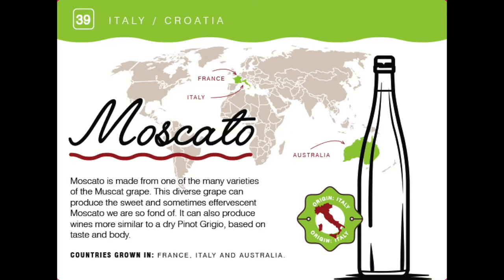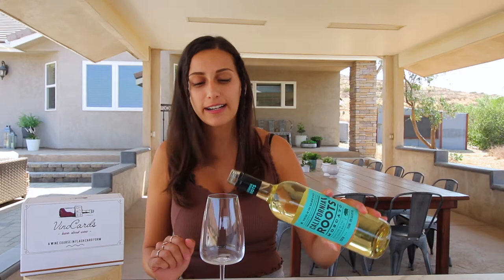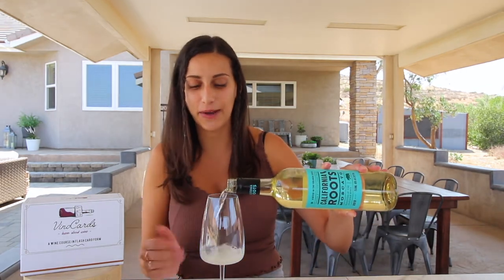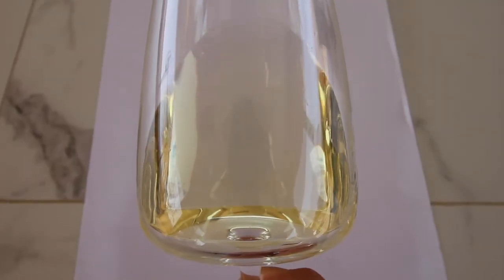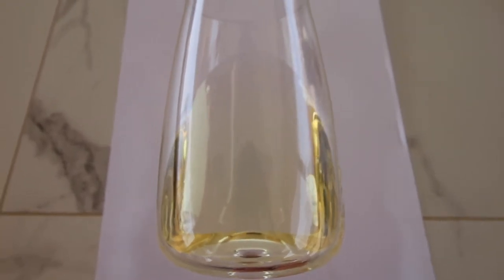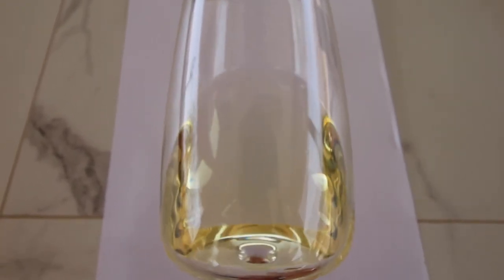Moscato Wine Tasting | Everything You Need To Know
Moscato is a Summer favorite with its refreshing & crisp taste. Learn how to get the most out of your moscato including the best food and dessert pairings for those fun season get togethers!

Learn about wine in my Vino Cards set!  ↓

+ Vino Cards

The 4 S’s
Sight - Look at glass see color (can use a white background to view the color more), Look at brightness will talk about style, Tear drops how long to drop
Swirl - To release aromas so when you taste all it has to offer
Smell - Wine 90% of what you taste is what you smell
Sip - A little sip on pallet to move around, acidity receptors in front, front in the middle of tongue and tannins on side of cheeks